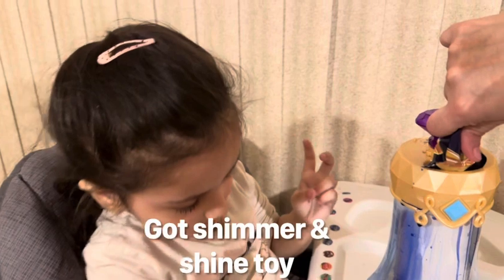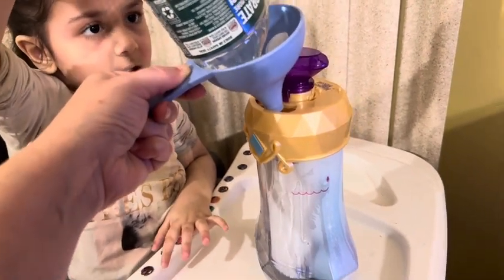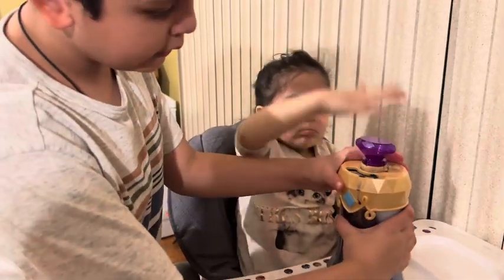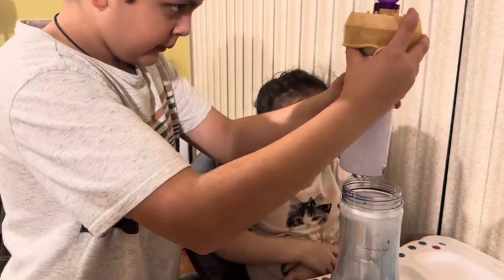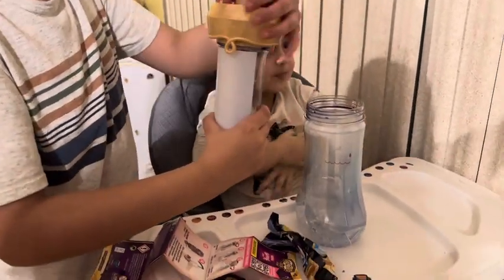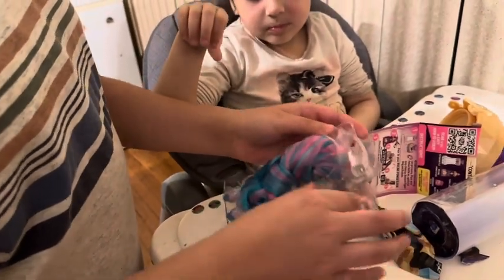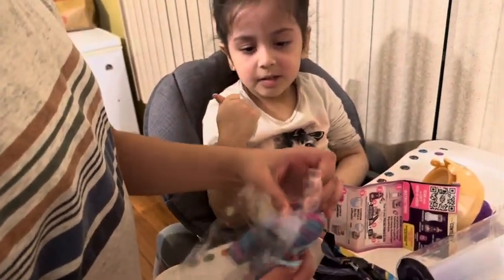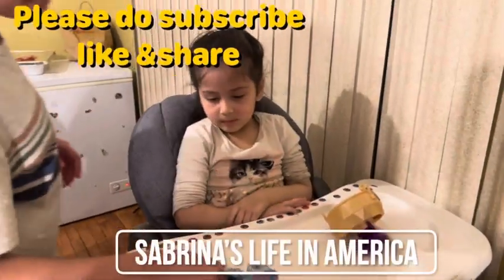Shimmer and shine.